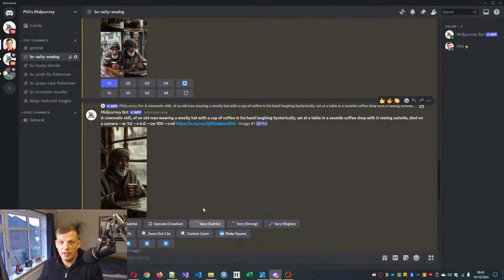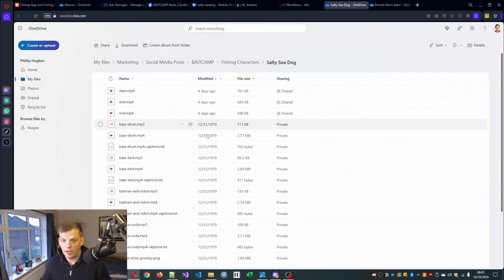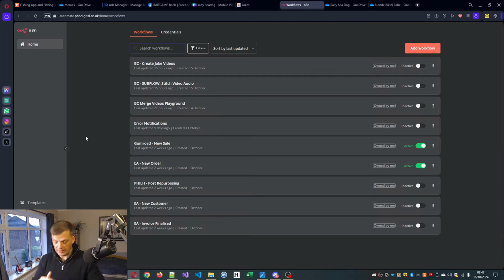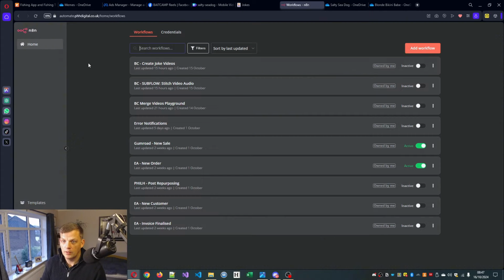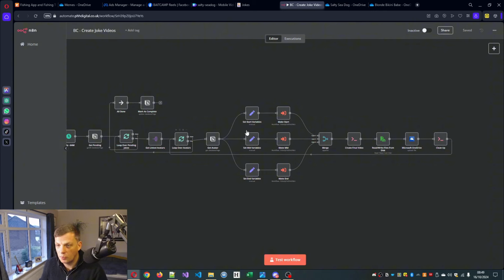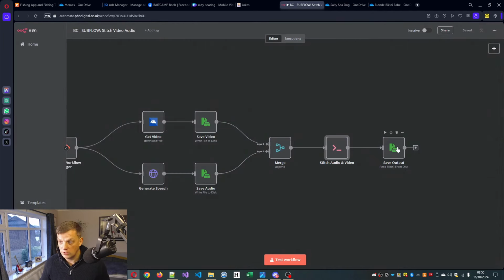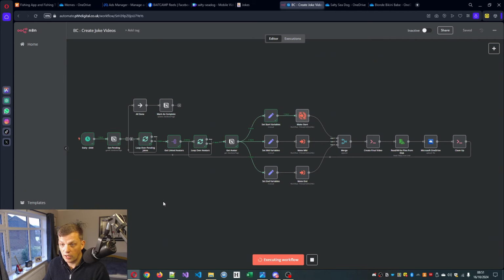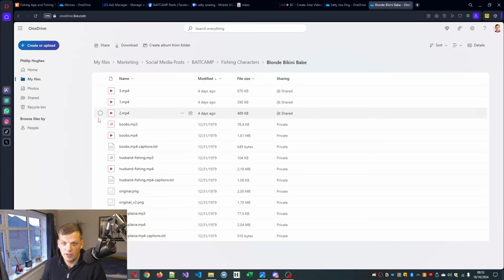Make 225 Short Videos in Under 60 Minutes WITHOUT Breaking a Sweat!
Are you a content creator drowning in the ocean of video production? 😩
I've got a solution for you!

I'll show you how to harness the power of Notion, n8n, FFmpeg, and ElevenLabs to crank out 225 short videos in just 60 minutes!

💡 Why Watch?
- Time-Saving Techniques: L’ll break down efficient workflows that have you creating snappy videos while you sip your coffee!
- Budget-Friendly: Discover how to execute this plan for less than $10 a month! That’s right, you can run your video empire without breaking the bank!

This is an easy, step-by-step process that transformed my video creation game for one of my side businesses.

And if you're interested in my course relating to my content hub. Type the word 'CONTENT' in the comments